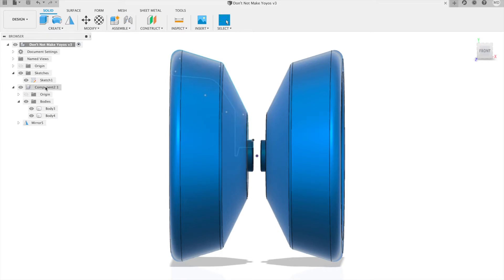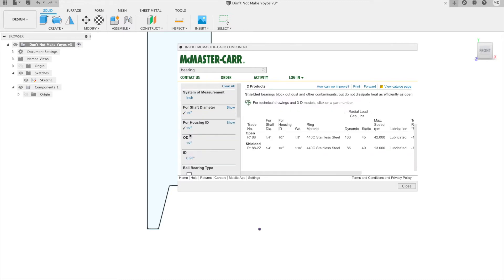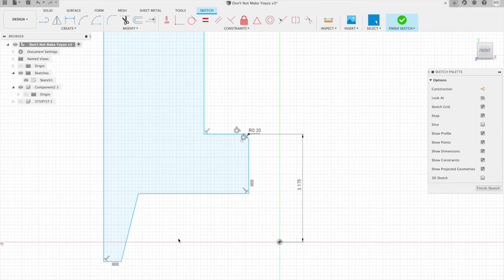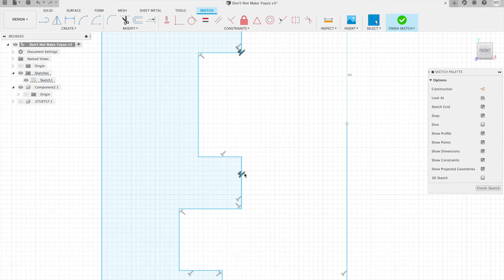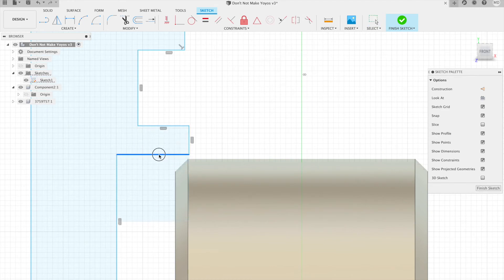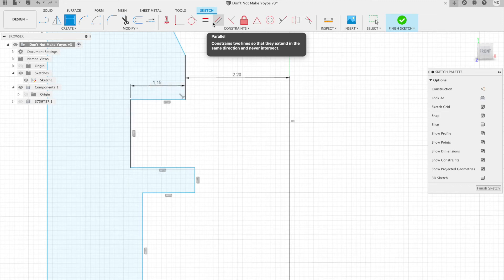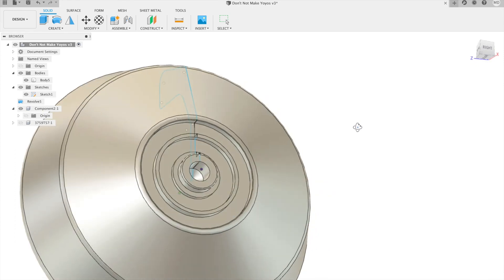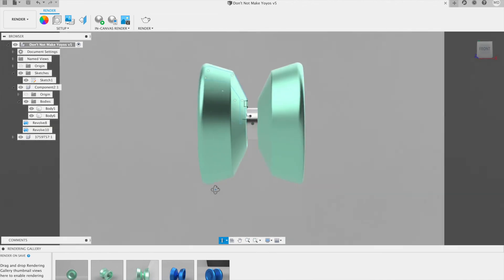MK1YOYOS Design Lesson: Augh the Guts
Hi, I'm the owner of Mk1yoyos.com and I design yoyos for fun & profit.

In this video I talk about how to design a size C yoyo guts/response in Fusion 360. The process is applicable to other bearing/pad sizes, to do so you will need to look up the dimensions of those bearings/pads and then set your constraints to the appropriate values.

You should know the basics of navigation and tool use in Fusion before watching, otherwise it will be difficult to follow along.

The size of the post can be larger or smaller than the ID of the bearing if you want it to fit loosely/tightly. If it's too loose, it'll be harder to make smooth yoyos. If it's too tight, it'll be tricky to assemble it or remove the bearing.

Different pads have different thicknesses and inner diameters. 1.15mm thick is common; so is 1.2mm.